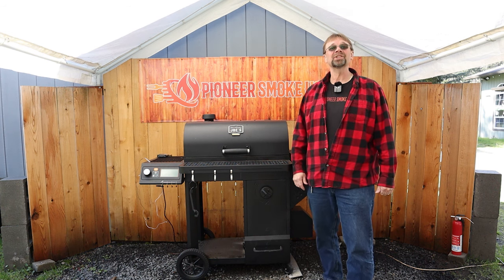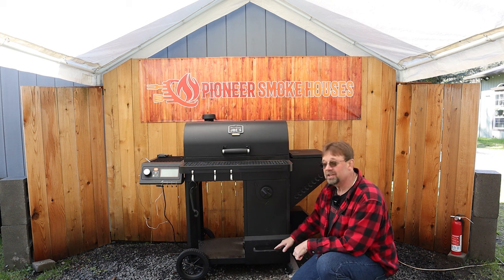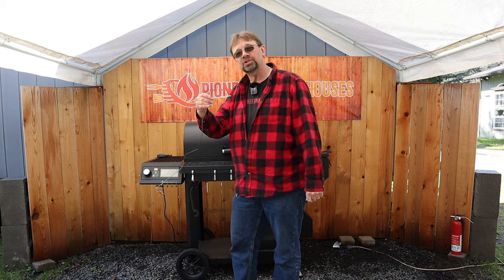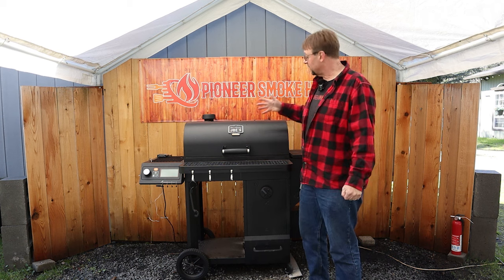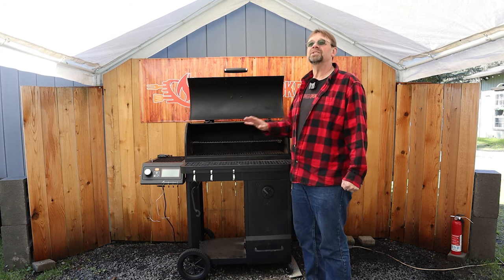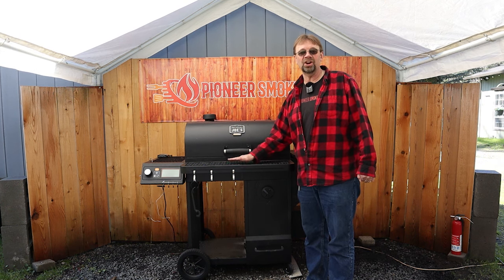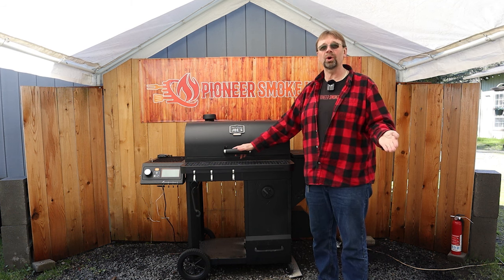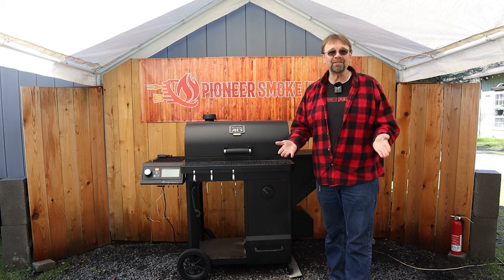REVIEW of the Oklahoma Joe Tahoma 900 auto-feed charcoal smoker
In this video, I will cover features, Overview, and REVIEW of the Oklahoma Joe Tahoma 900 auto-feed charcoal smoker.
Oklahoma Joe’s Tahoma 900 Review

Amazon.com links

Oklahoma Joe's Tahoma 900

Cuisinart Grill Brush and Scraper
Smoke Tube for Pellet Smoker
Kaduf Pellet Smoker Tray
B&B Pecan Wood Chunks
Weber Hickory Wood Chunks
Weber Rapidfire Chimney Starter
Kingsford Original Briquettes
Kingsford Quick Fire Starters
ThermoPro TempSpike Wireless
Victorinox Curved Boning Knife